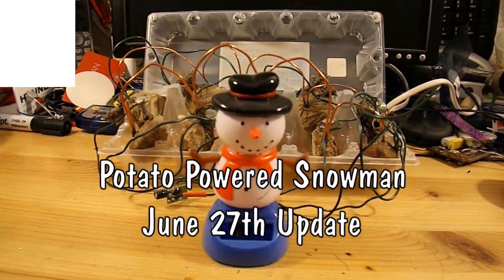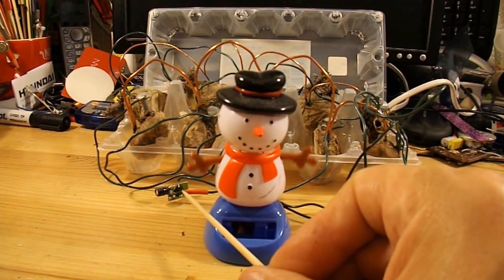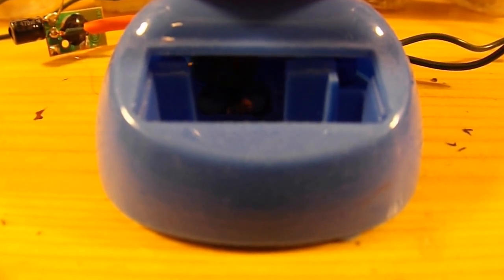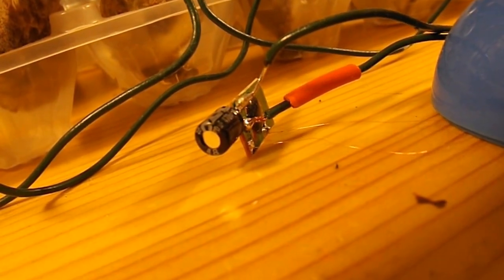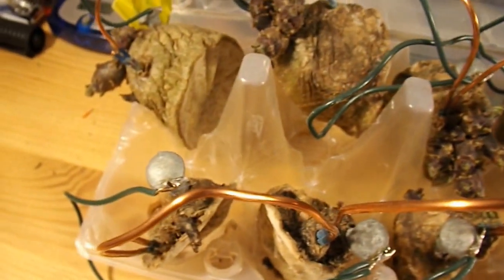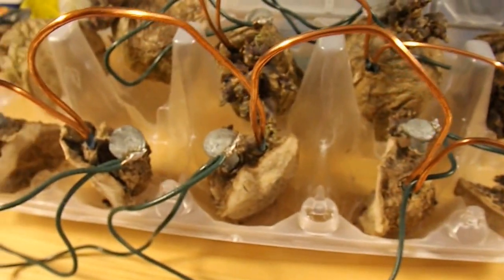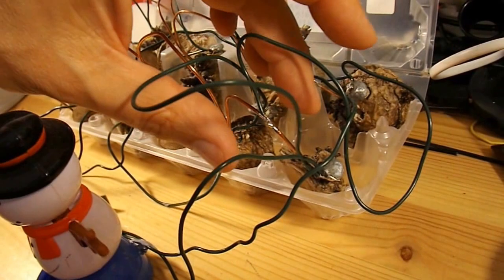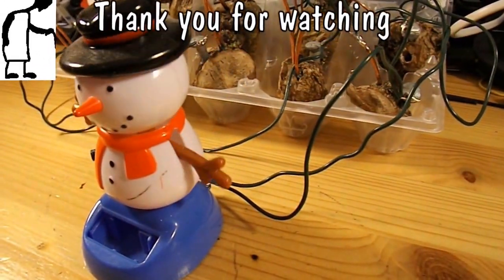Potato Powered Snowman Update 27th June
He has been living off potato power for 4 months now.